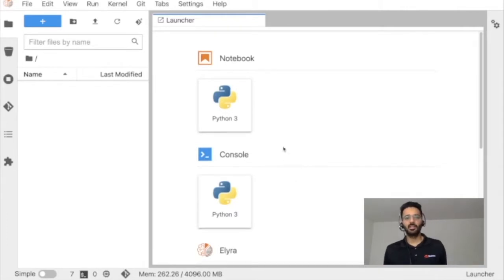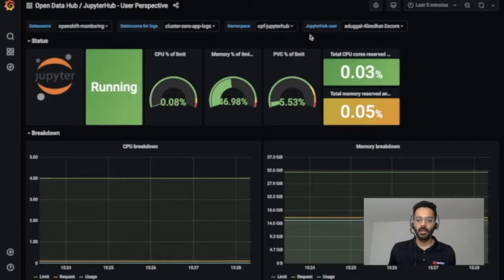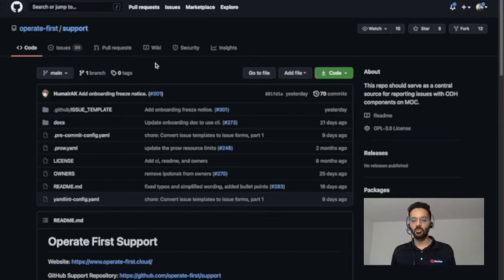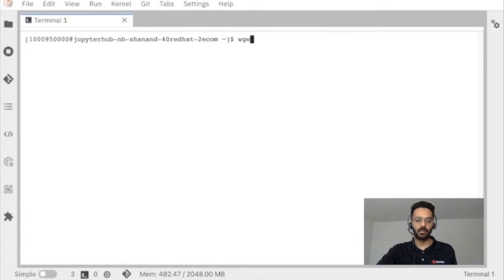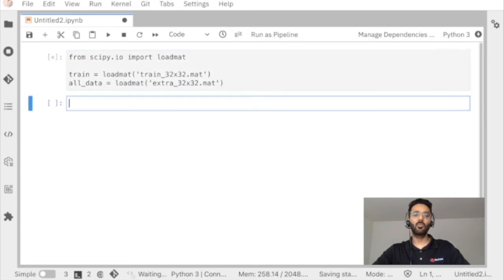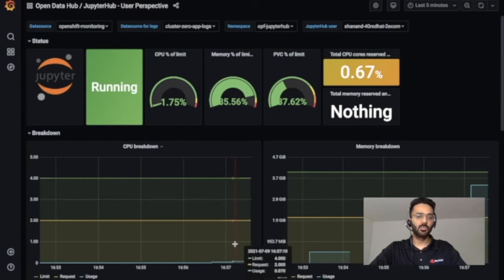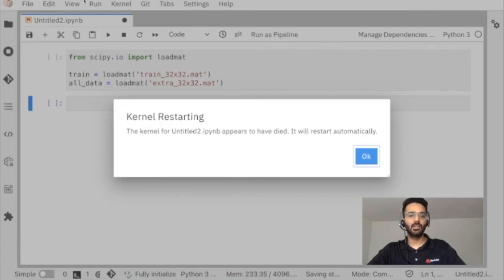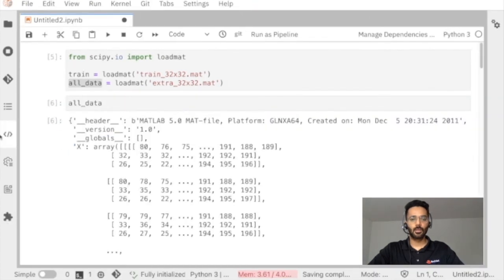S01E08: Monitoring Jupyter Notebooks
As a data scientist, I want to know how I can monitor my jupyter hub notebooks running on Operate First cluster. If I run a machine learning workload in a local environment, I use tools like htop to monitor memory, cpu, and disk usage. If I work on the cluster, I want to know how I can monitor it so that I can debug my notebook.